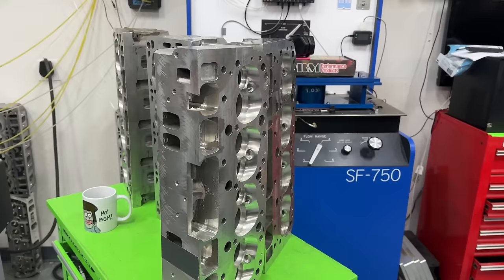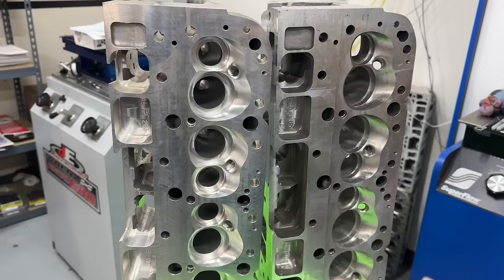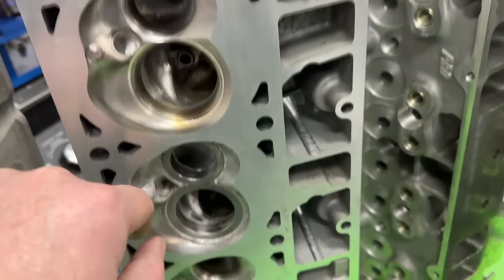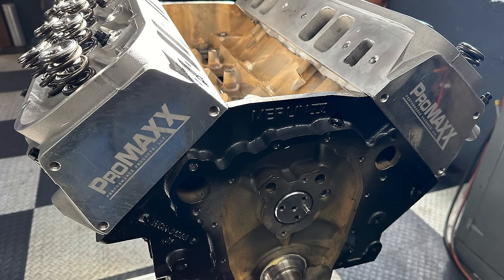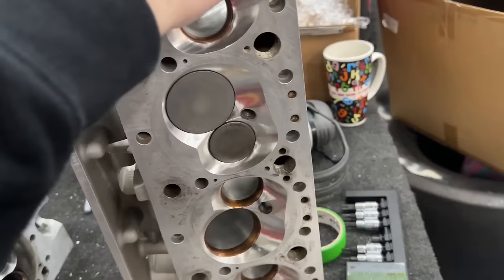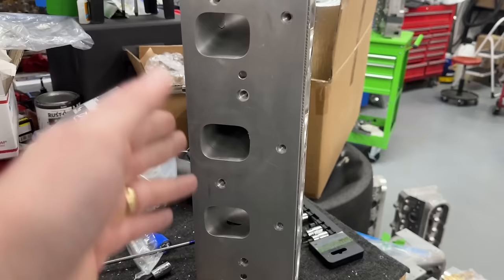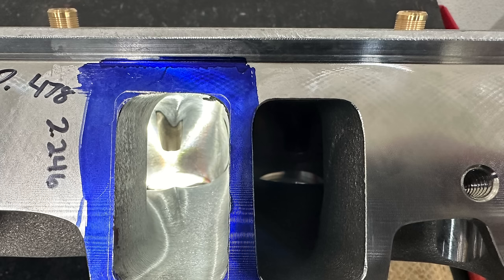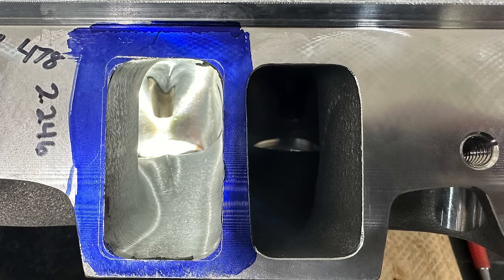New Heads And Ex NASCAR Heads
Usual